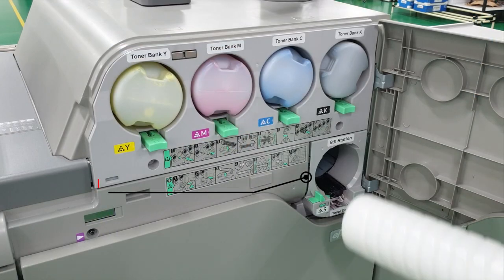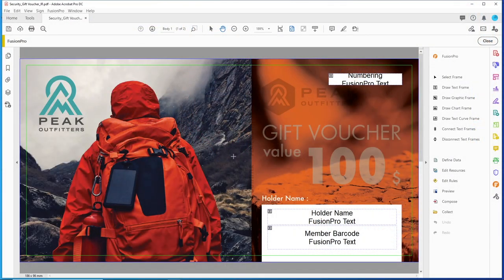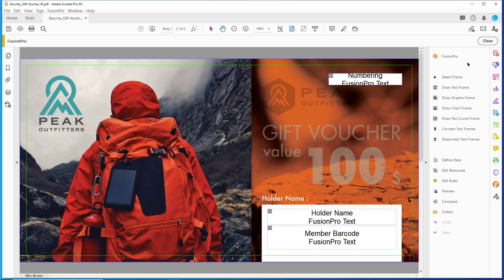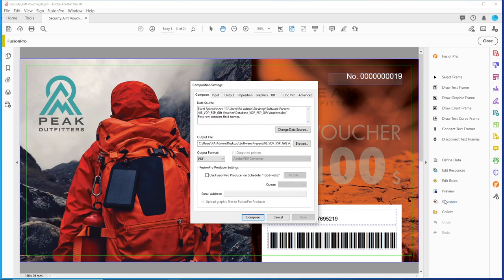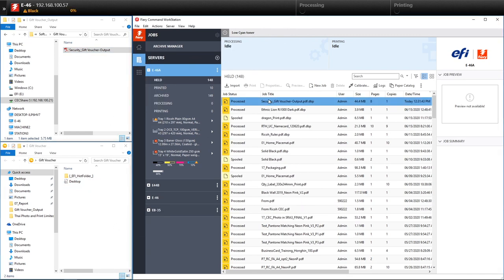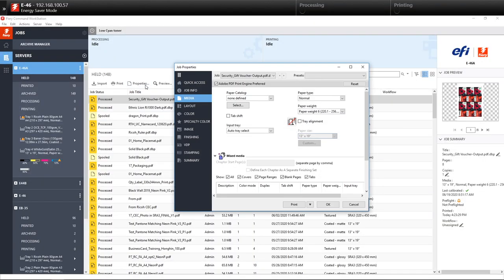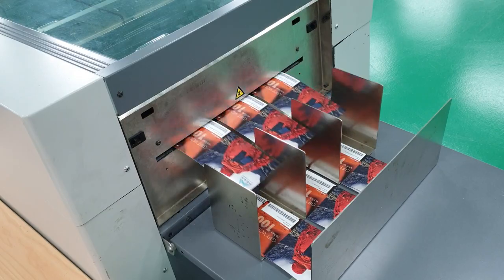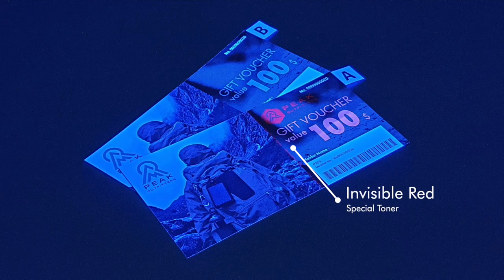CEC Print Ideas Ep. 3 - Security Printing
How do you make sure that your print outs are original and can't be easily copied? Today we will make use of the Ricoh Pro C7200x printer to show you how you can spice up your security printing.